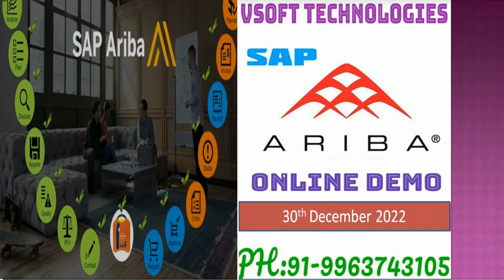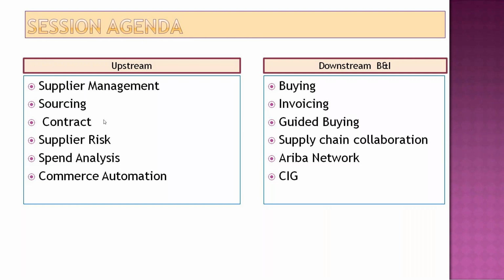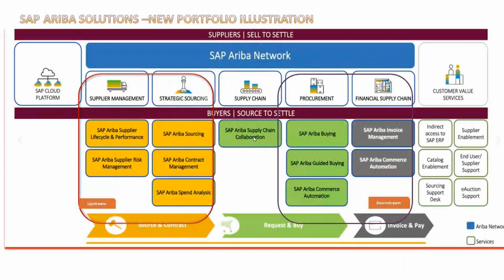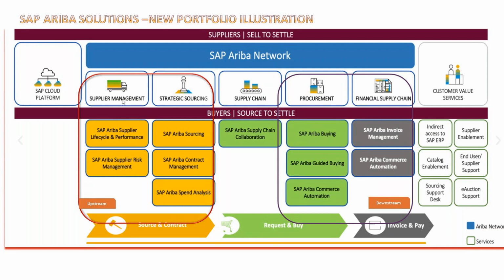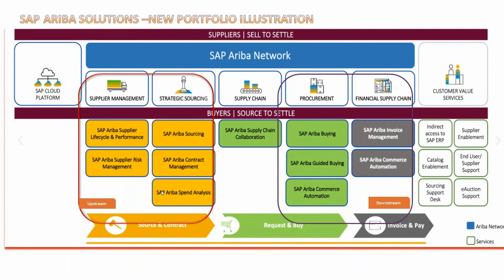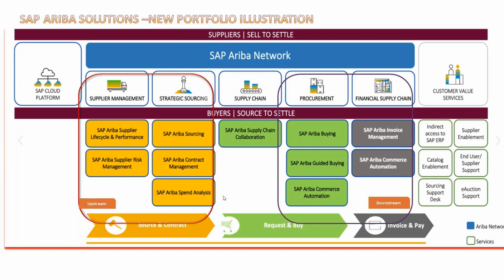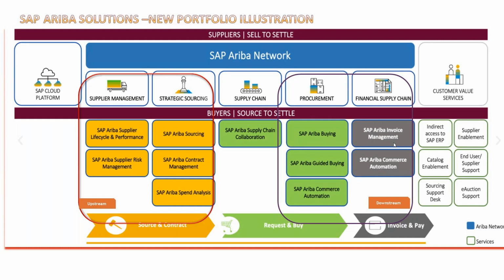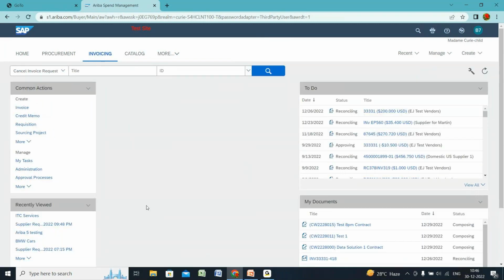SAP ARIBA ONLINE DEMO 91-9963743105(WhatSApp)